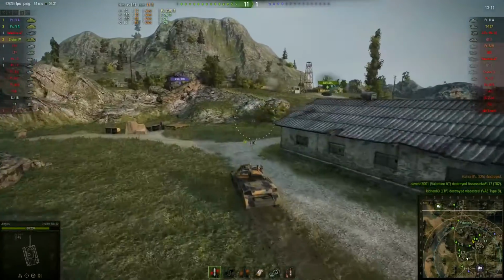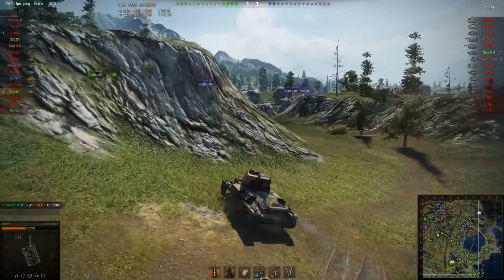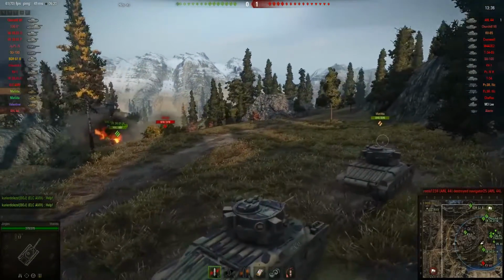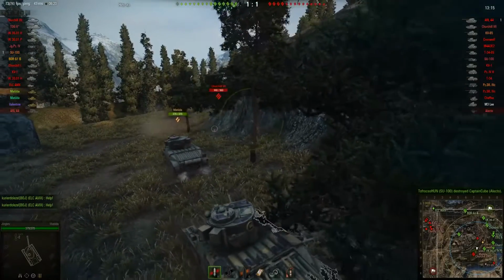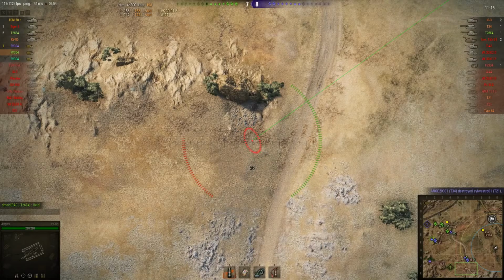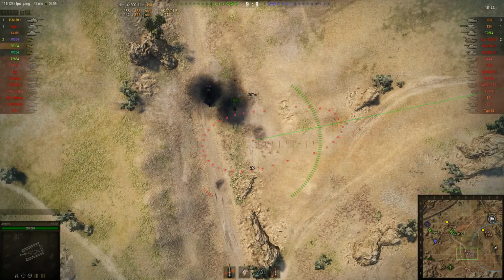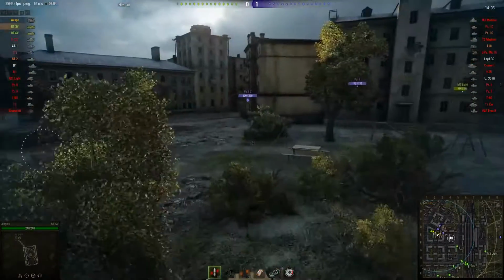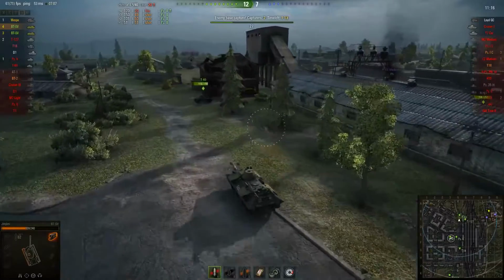World of Tanks Random Acts of Violence Fun Tank Edition WORLD OF TANKS let's play